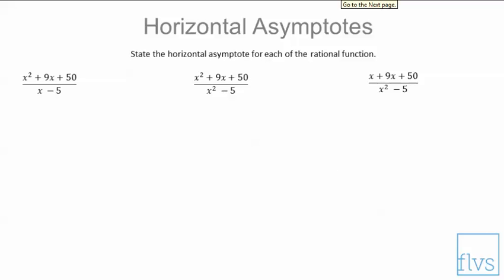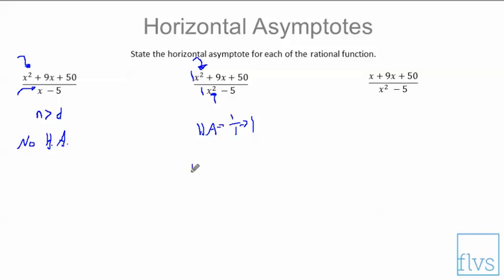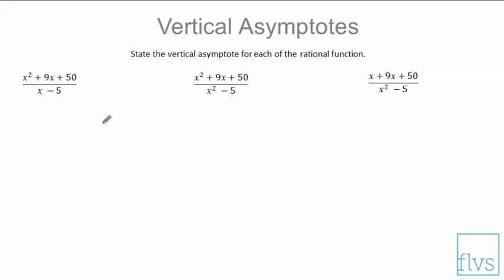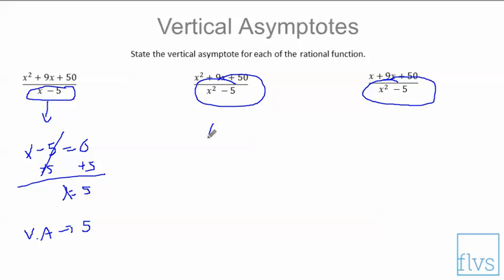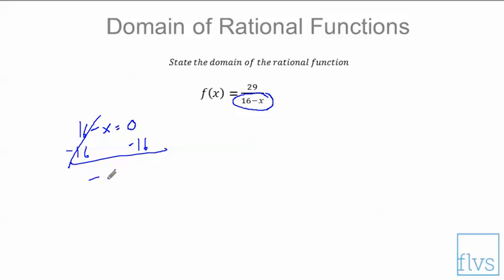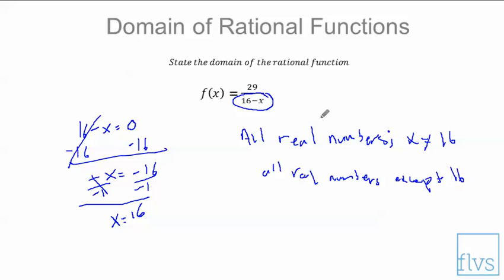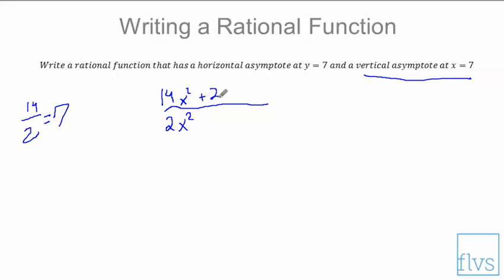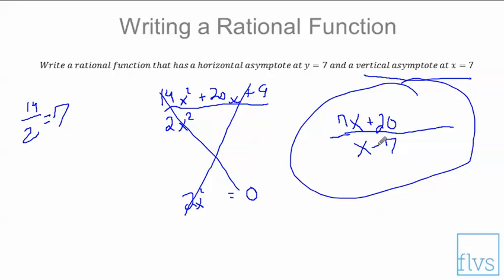2 06 Rational Functions and Asymptotes